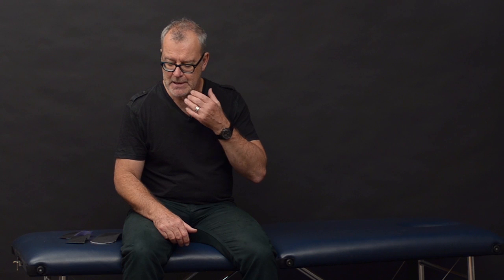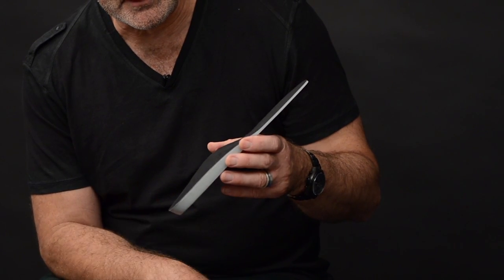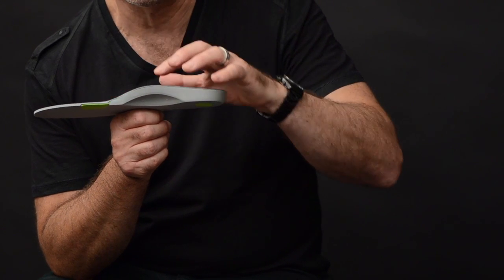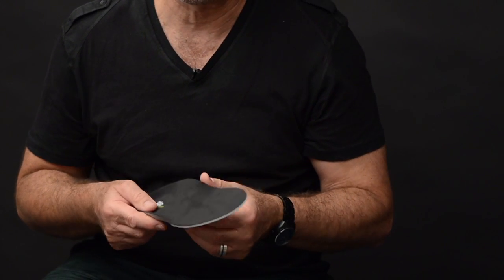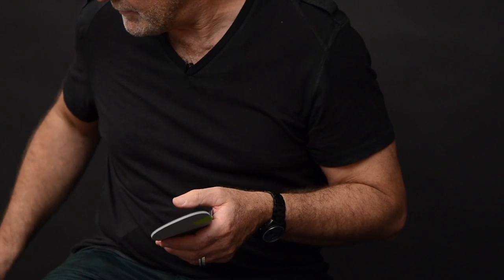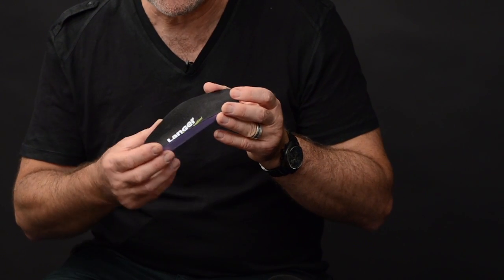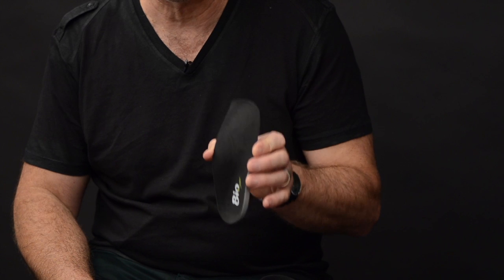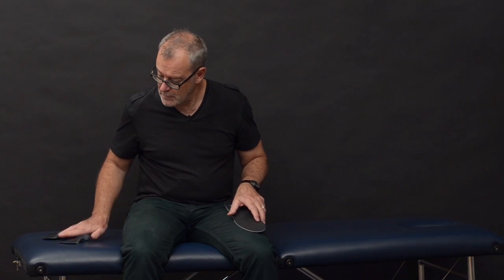07 orthotic therapy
A snapshot of orthotic therapy, what it is, the differences between prefabs and custom, and how they work.